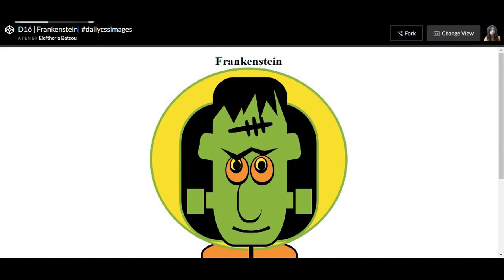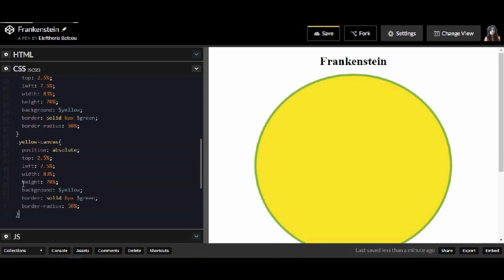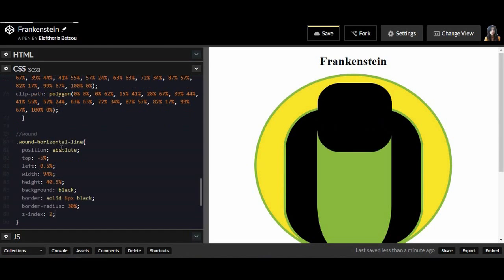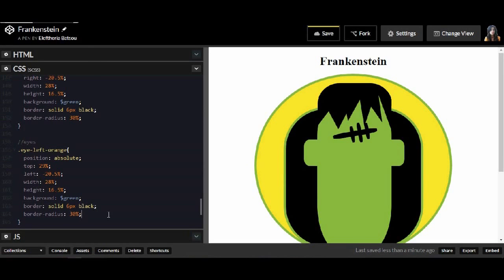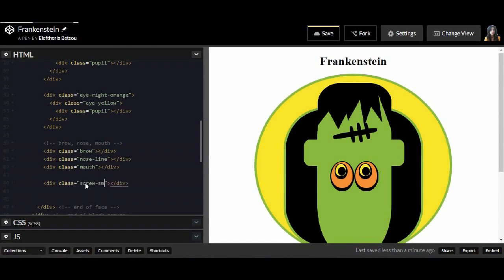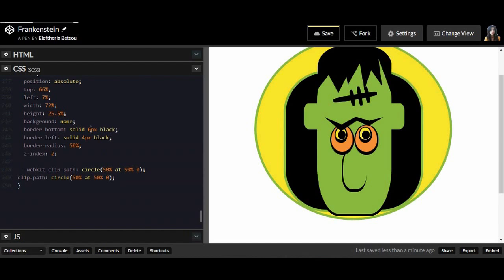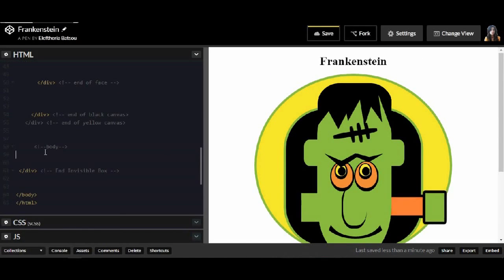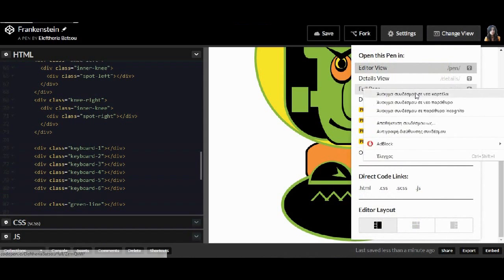How to pure css that - Frankenstein with animation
I made a Frankenstein using HTML and scss.